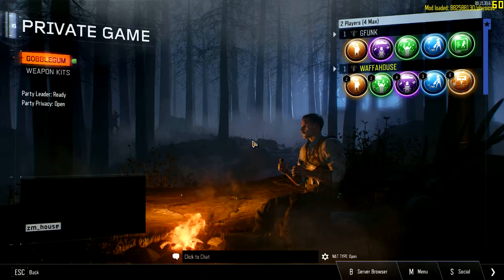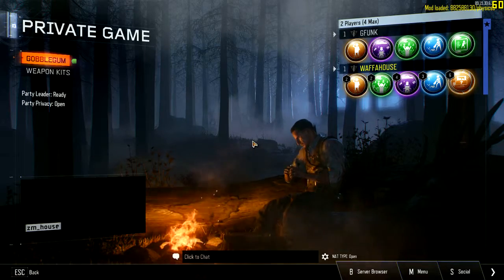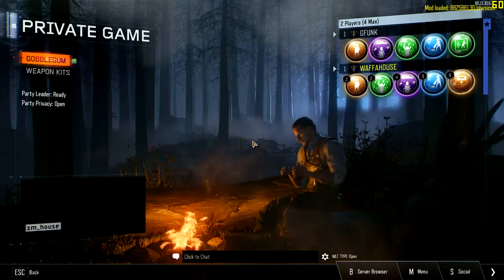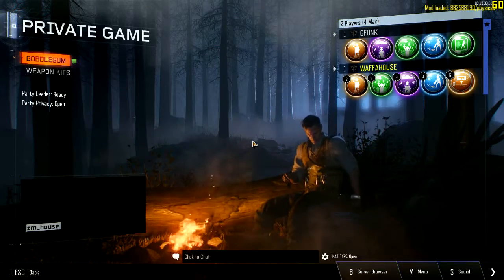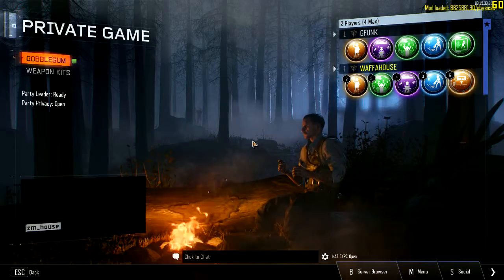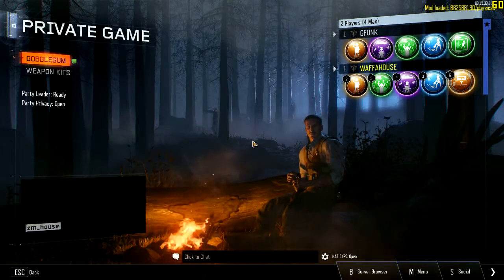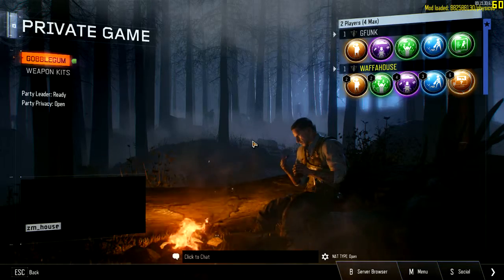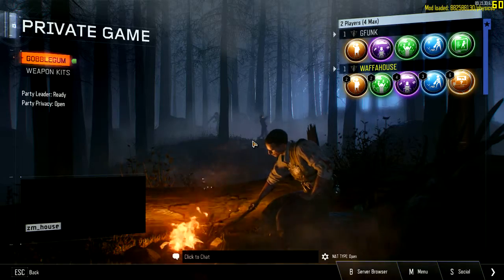Sanctuary of the Living Dead BO3 Custom Zombies! (1st try!)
Welcome to C.Z.C.

(Custom Zombies Chronicles)

Join us on our journey through the Custom Zombies Multi-Verse! We play a wide variety of Custom Maps available for W@W-BO3 Zombies!

LOOKING FOR CUSTOM ZOMBIES MAPS???
Black Ops 3 Custom Maps...
World At War Custom Maps...

Don't forget to show some love/support to these SUPER TALENTED Map Makers! These guys work so hard (sometimes over a year) on a map and NEVER get credited by the "main stream" YouTubers (YOU KNOW WHO YOU ARE)
The LEAST you could do is go follow them on Steam! Also, have a look at some of their other projects/maps while you're on their WorkShop page!

MAP MAKERS / CREDITS

REMEMBER without these guys, there wouldn't be CZC

Thanks Map Makers!

-Waffa (CZC admin)